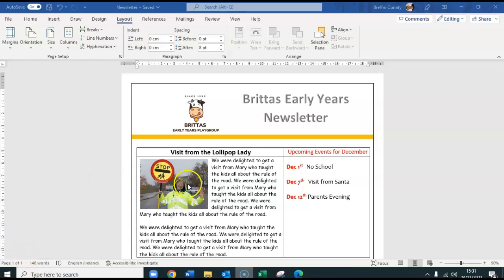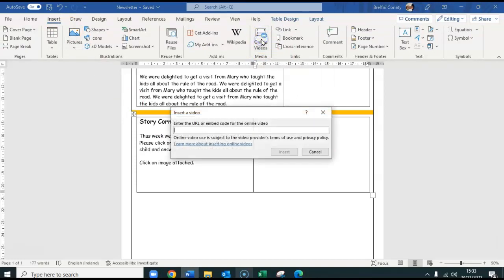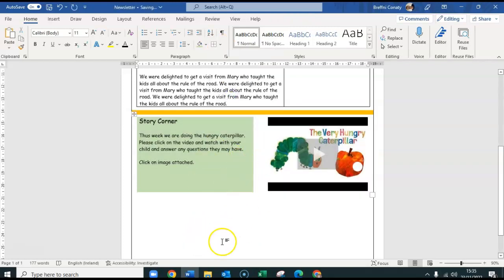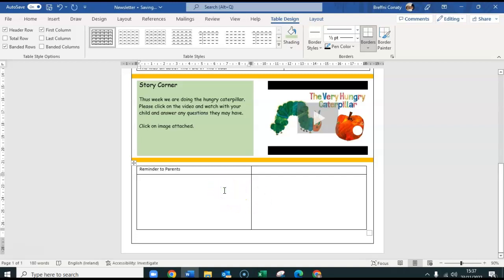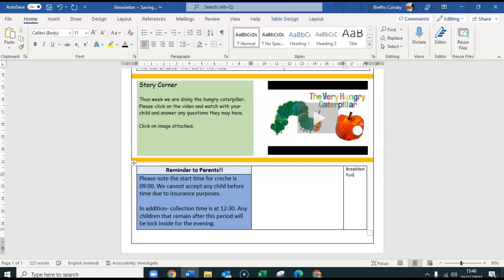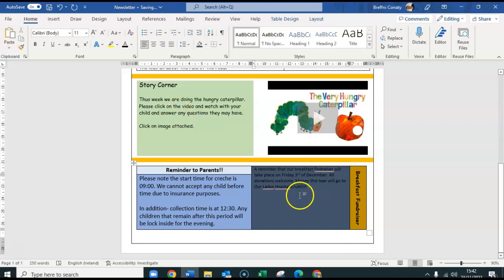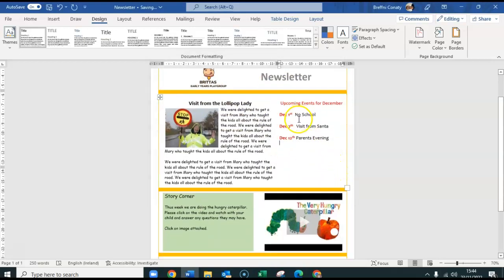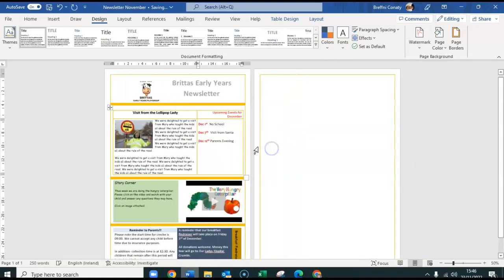Creating a newsletter Part 2